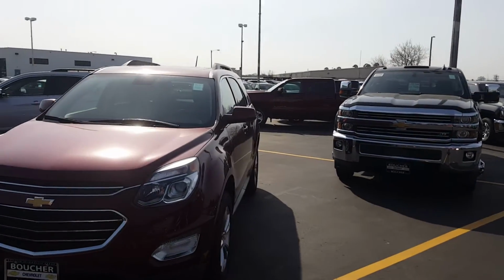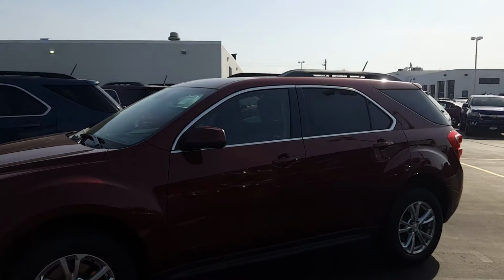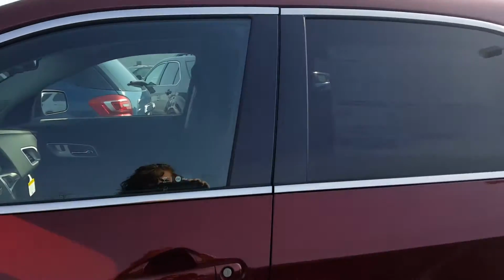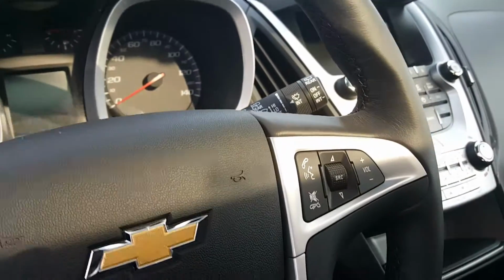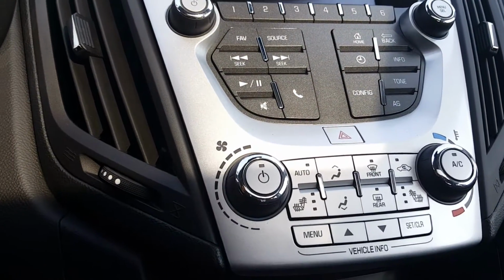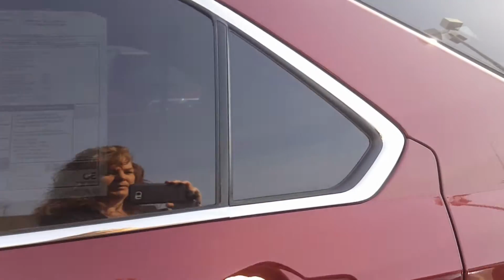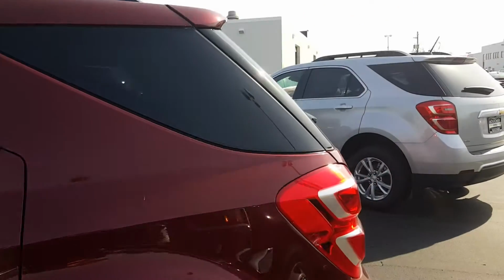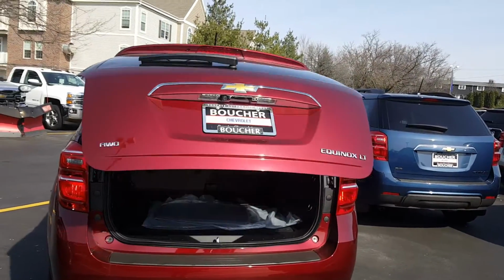2016 equinox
2016 equinox jb